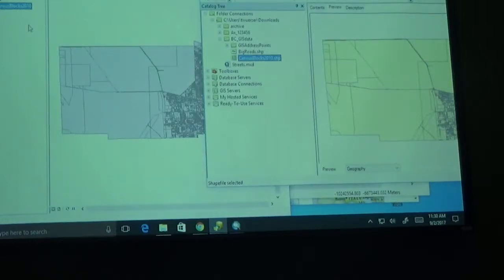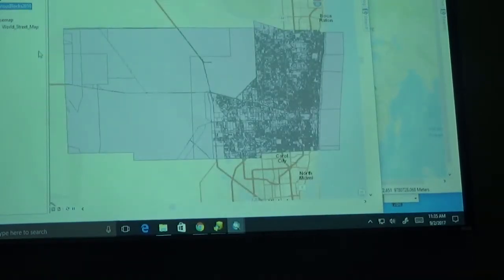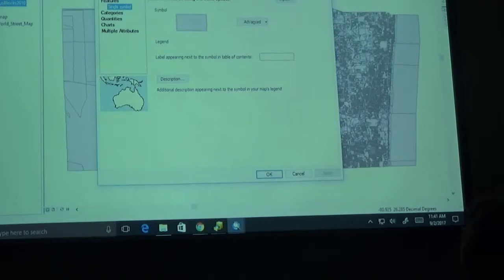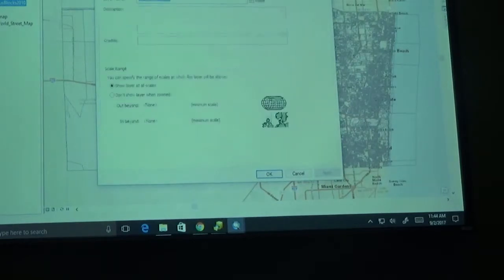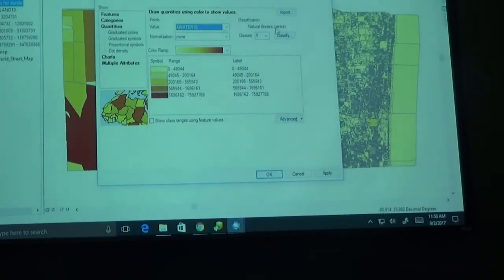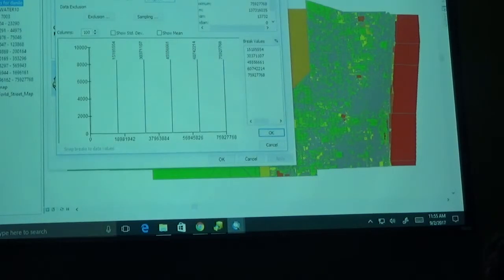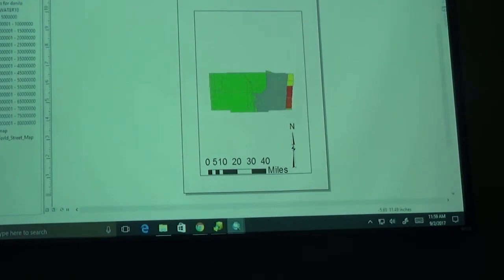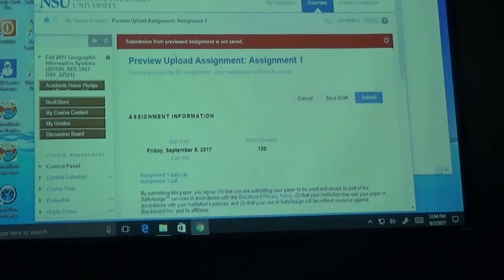REE5867 Geographic Information Systems - Sept 2 2017 - (2 of 3)